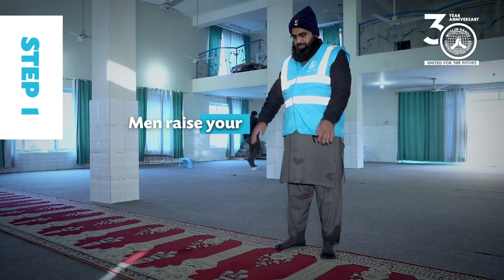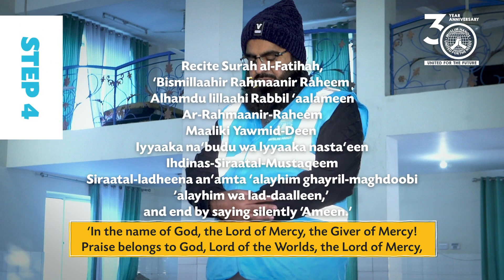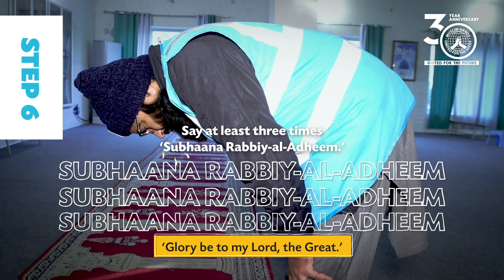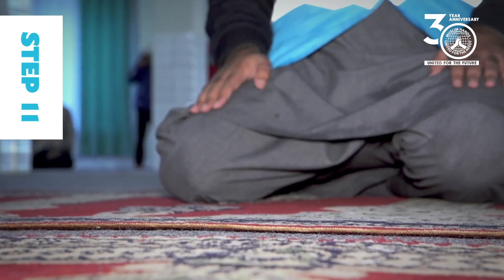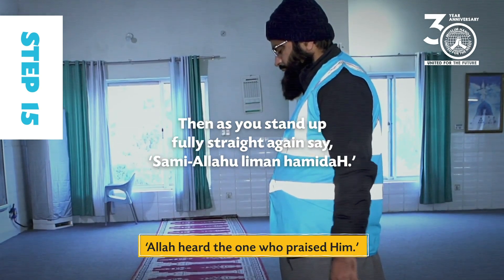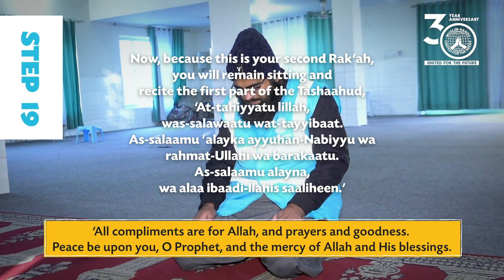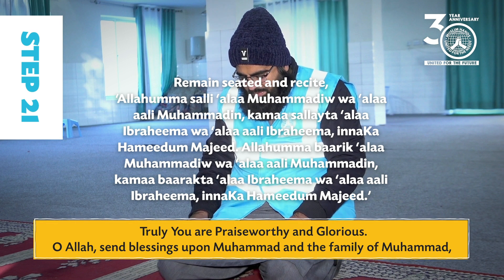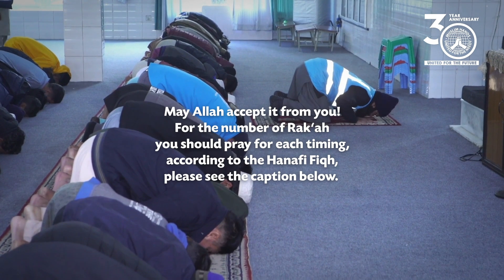How to Pray Salah - Muslim Hands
Salah is the second of five pillars of Islam. Performing Salah five times daily is compulsory for all Muslims past puberty, which is the age of legal responsibility. It gives us an opportunity to communicate with Allah, remember Him, show our gratitude to Him, with the act of prostration being the moment we are closest to Him. Salah is a gift for every believer and it is the first thing we are accounted for on the Day of Judgement.

We’ve put together this brief guide as an easy way for beginners to learn how its performed, or for anyone who wants to refresh their knowledge. All of the rulings here are according to the Hanafi school of Islamic jurisprudence.

Fajr - 2
Duhr - 4
Asr - 4
Maghrib - 4
Isha - 4